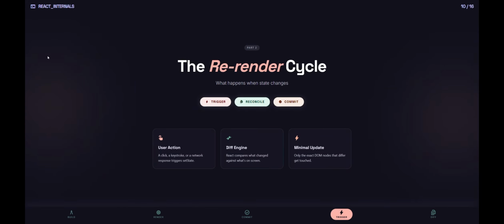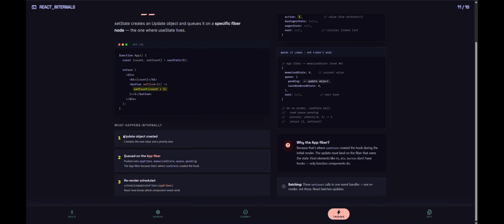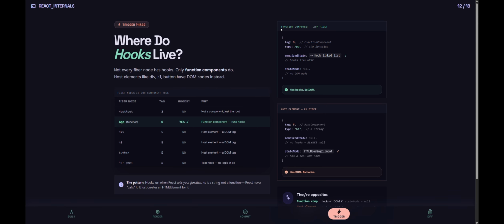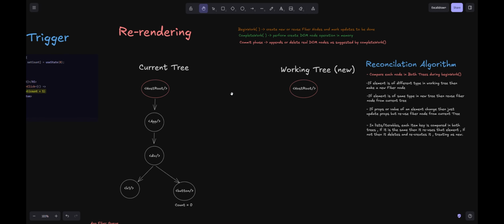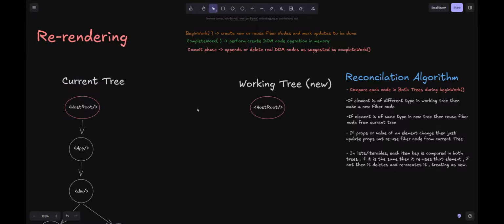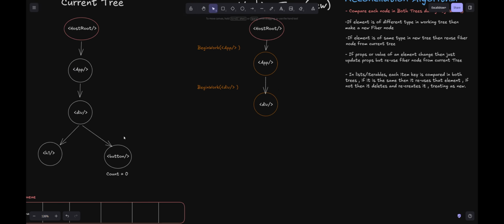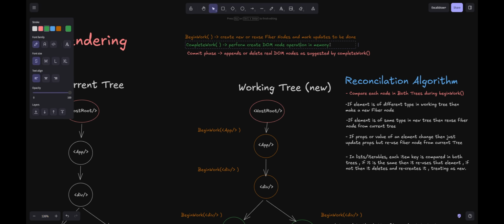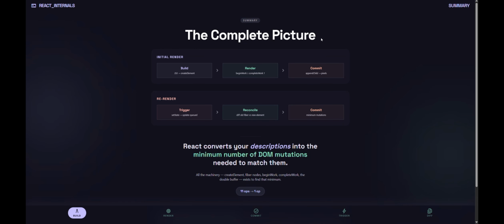How React Re-renders — Reconciliation Explained (React Internals Part 2)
What actually happens when you call setState? In Part 2 of the React Internals series, I trace every step of a re-render — from the Update object to reconciliation to the one DOM mutation that updates the screen.